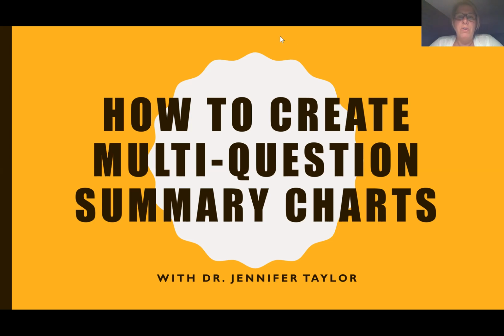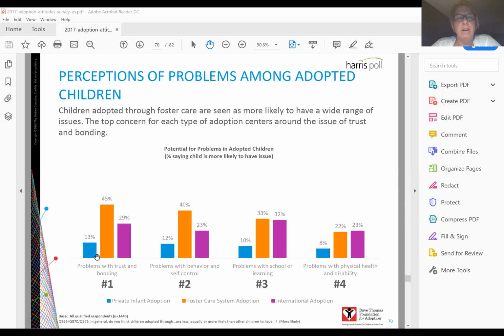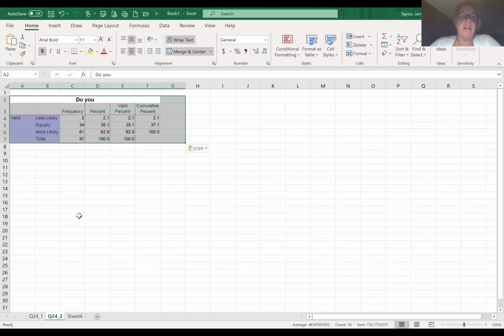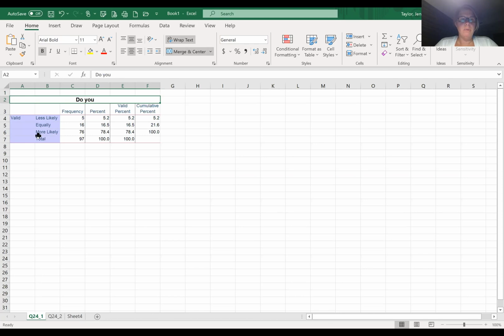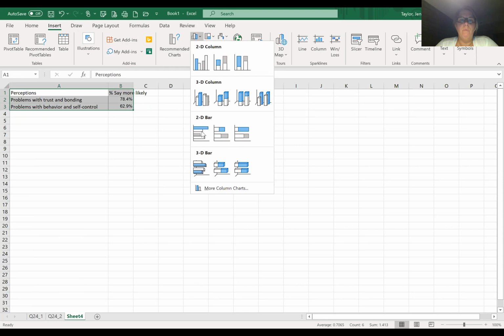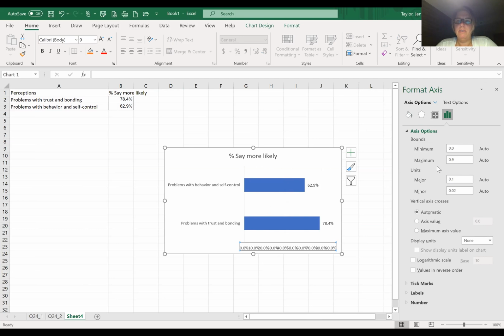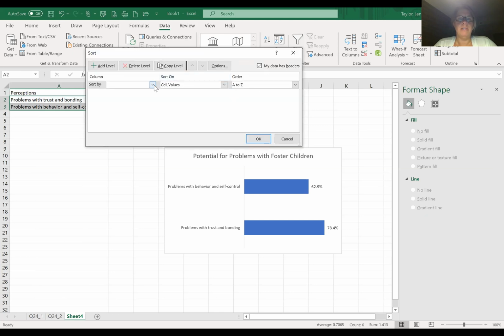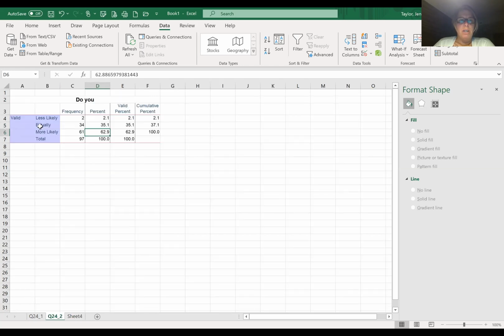How to create summary charts for multi-question interval/likert data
If you asked a question like "To what extent do you agree with the following statements" and have several statements that used the same interval or likert scale, you can either report the data one statement at a time and show the frequency statistics, or you can create a summary chart.  This tutorial shows you how to create a summary chart using one item from a three item scale.